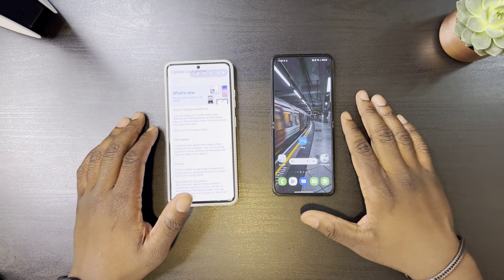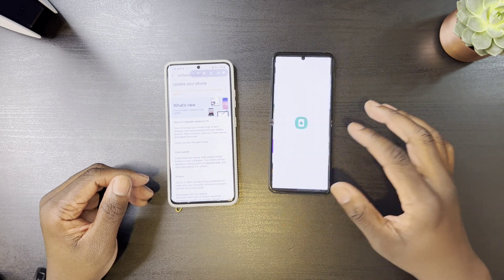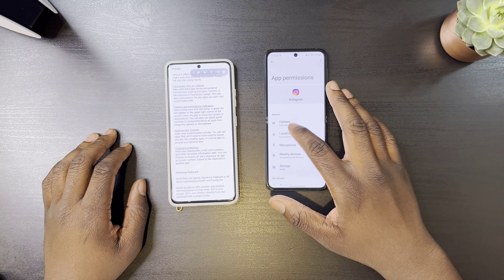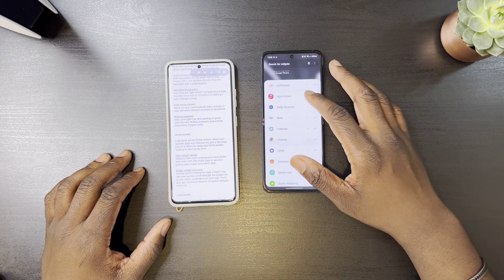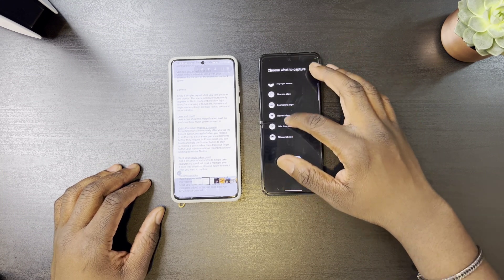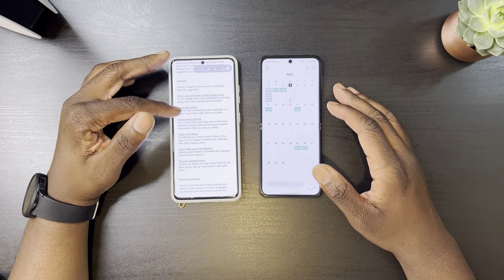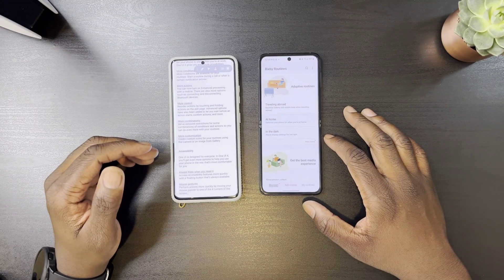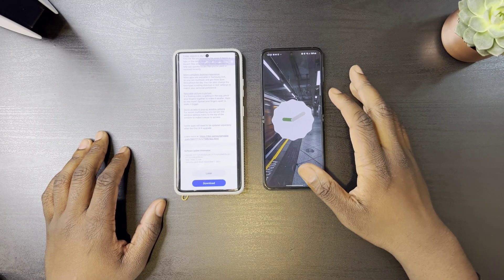One Ui 4 beta for Z Flip 3 on Android 12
Here's a look at some of the main features that's been added or enhanced for One UI 4 beta on Android 12